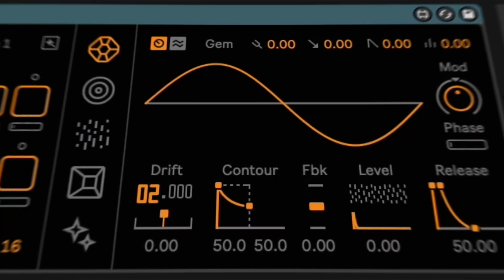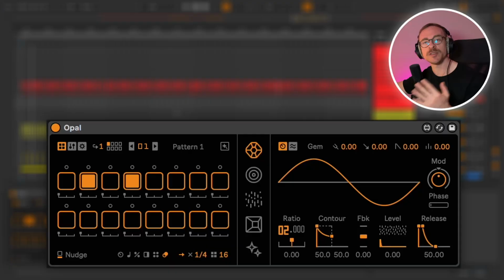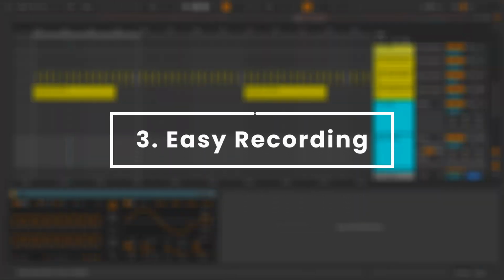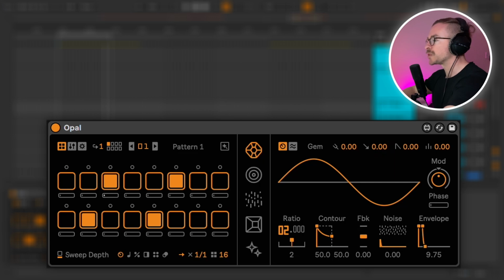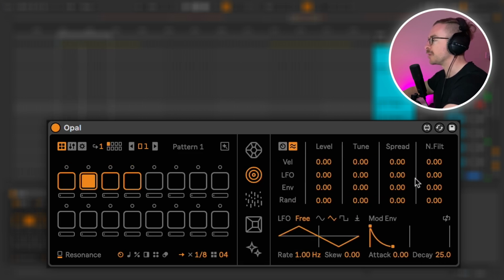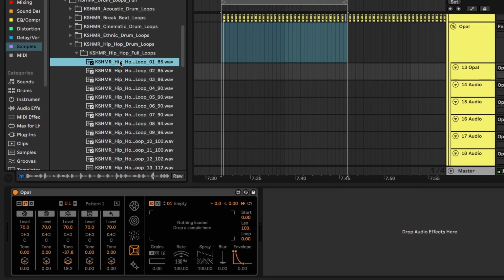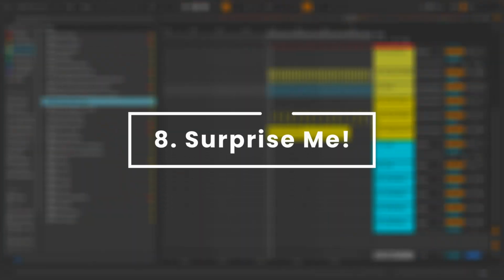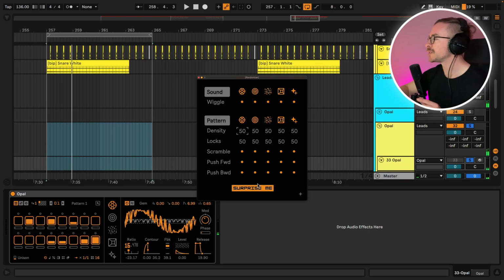The Most Powerful Max For Live Device I Have (Opal)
✅ Finish release-ready tracks in just 14 days

In this video I'm exploring one of the most powerful Max For Live devices, Opal by @Fors ! Originally designed as a drum machine sequencer, this device goes way beyond. It's amzing for crafting mind-blowing basslines, intricate FM leads, metallic atmospheres, quirky noises, driving percussion loops and more. With its robust granular engine and sampling capabilities, it's all you need for building entire tracks!

00:00 Intro
00:37 Technique 1
02:42 Technique 2
05:23 Technique 3
07:06 Technique 4
09:57 Technique 5
11:53 Technique 6
13:18 Technique 7
16:09 Technique 8